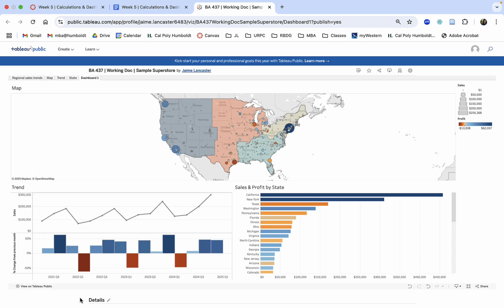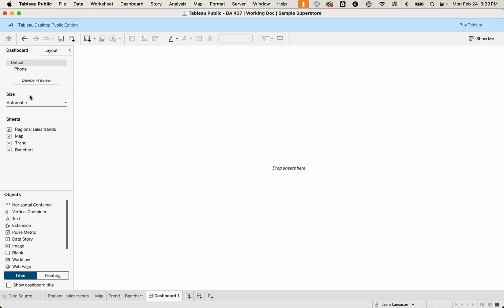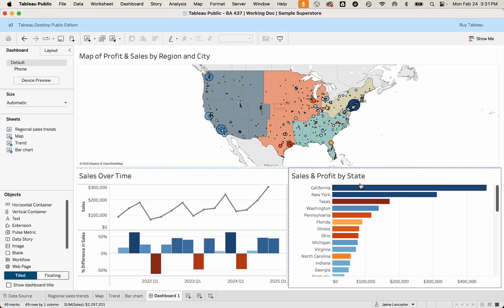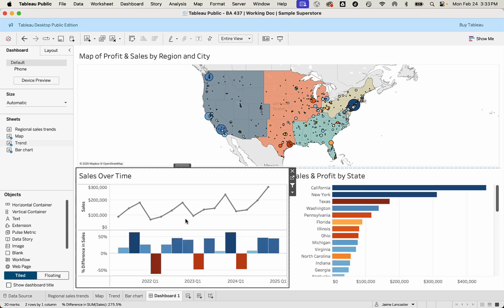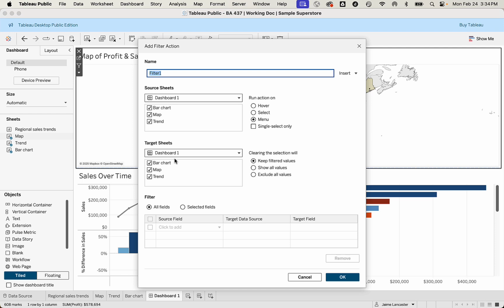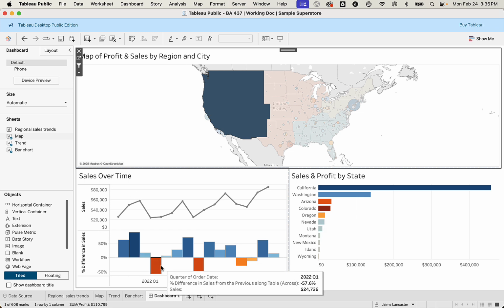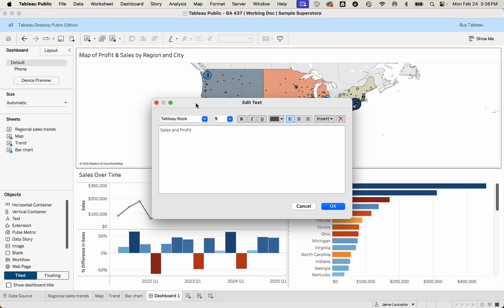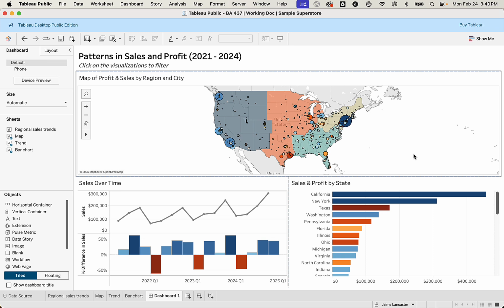BA 437 | Making your first dashboard (4) | Creating the Dashboard & Adding Interactivity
In the 4 videos called "Making your first dashboard" we're going to create 3 visualizations and combine them into an interactive dashboard.

In this video, we combine our visualizations together into a dashboard. We then add filters and a "dashboard action" to make the dashboard interactive.

The idea for this chart and the subsequent dashboard came from "Practical Tableau" by Ryan Sleeper. I recommend it as an excellent resource for anyone wishing to develop their Tableau Skills.